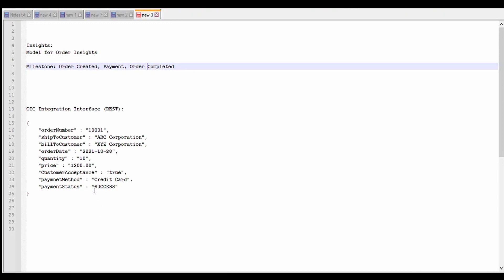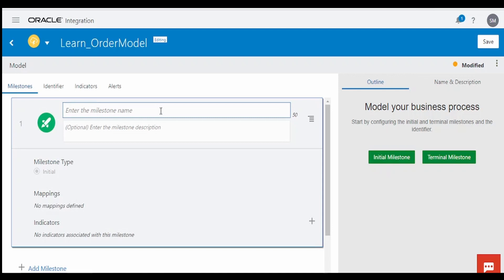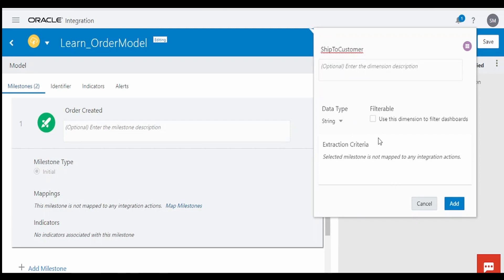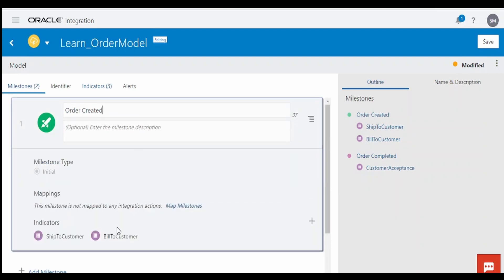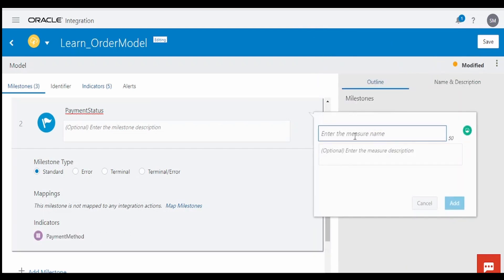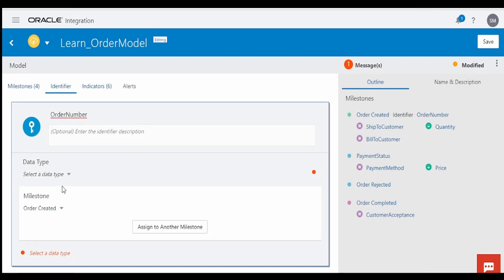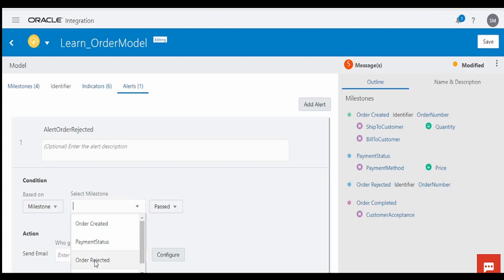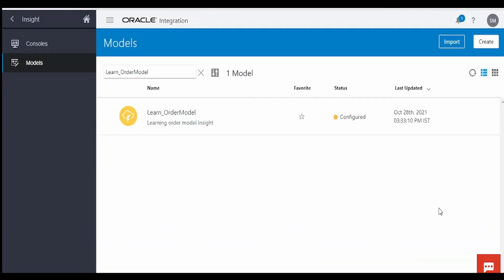Part#1 Insight: How to Create a Model, Milestones, Indicators, Alerts in Oracle Integration Insight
This video gives an overview on creating a Model,, Milestones, Indicators, Alerts in Oracle Integration (OIC) Insight